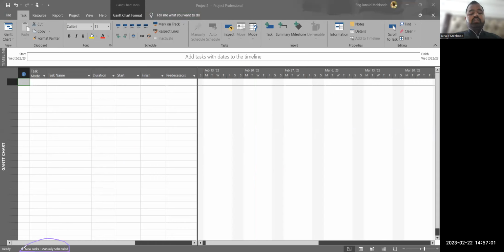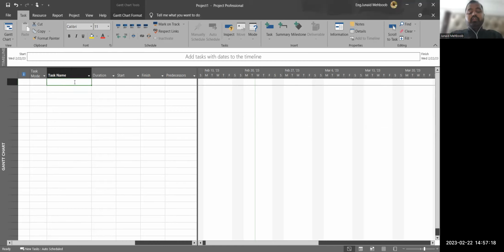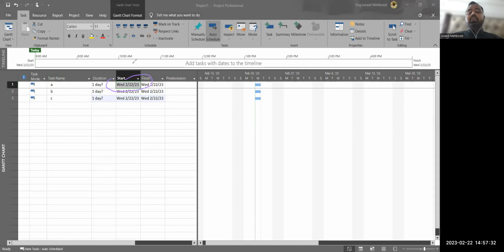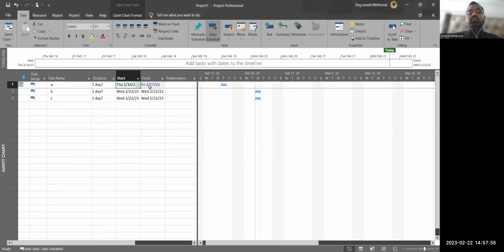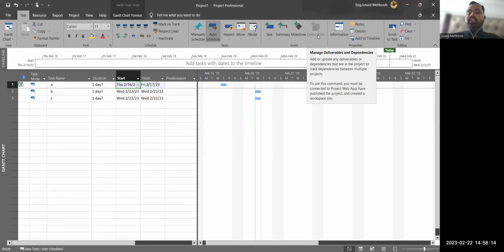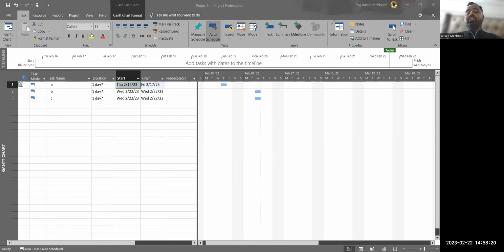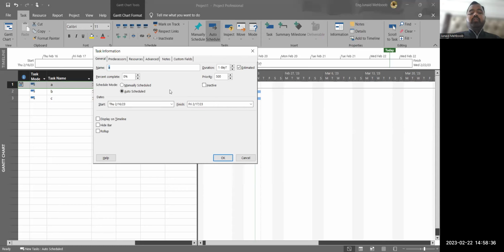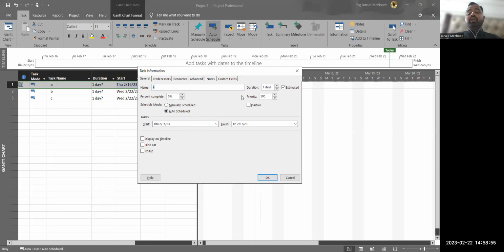Activities in MS Project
This video will describe how you can add activities in the Microsoft Project. This step is critical for the later stage of planning such as the development of schedule, budget and creation of baselines.